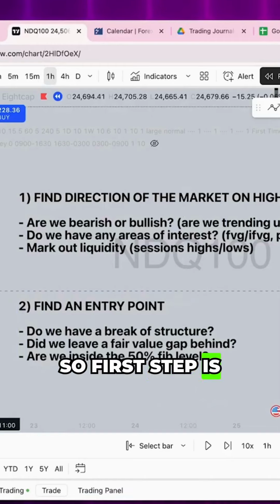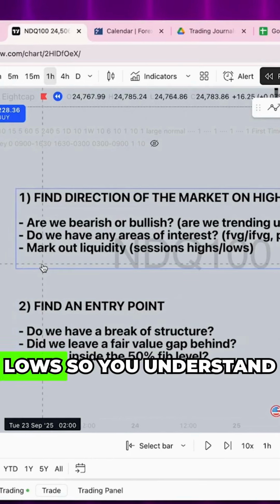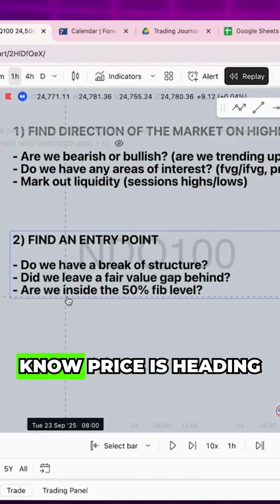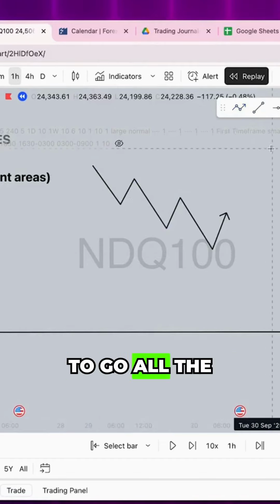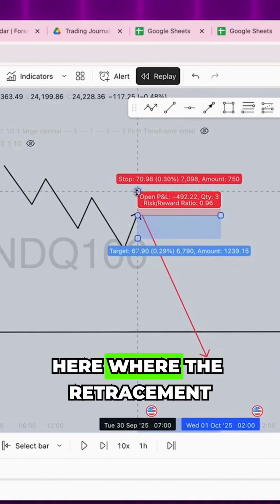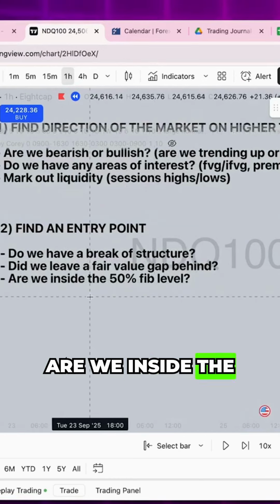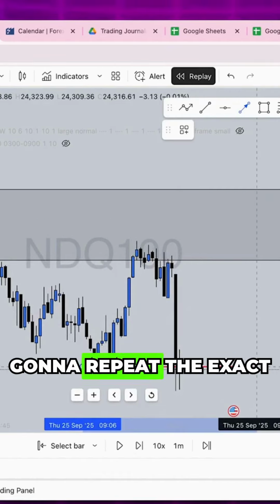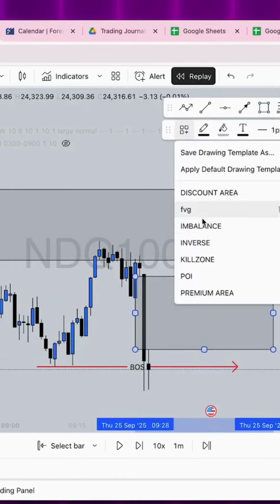How to Find the Perfect Entry — Step-by-Step Strategy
Before you take any trade, you need direction. 🎯
 Ask yourself — are we bullish or bearish? Where’s structure breaking? Are we in a fair value gap or fib zone?
Here’s my simple process every single time:
 1️⃣ Identify market direction on higher timeframes.
 2️⃣ Look for a break of structure.
 3️⃣ Check if a fair value gap is left behind.
 4️⃣ Confirm price is inside the 50% fib level.
If all three line up — that’s your entry. ✅
 And remember: if the market’s unclear, the best traders know when to close the laptop and wait for tomorrow. 💻
Keep it simple. Keep it consistent. 📊